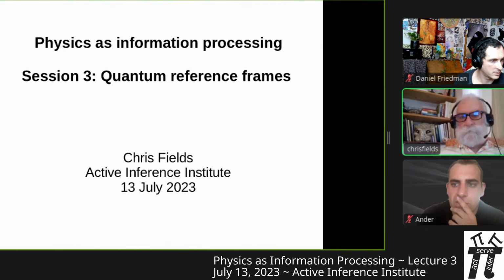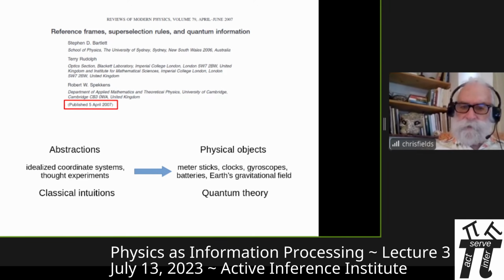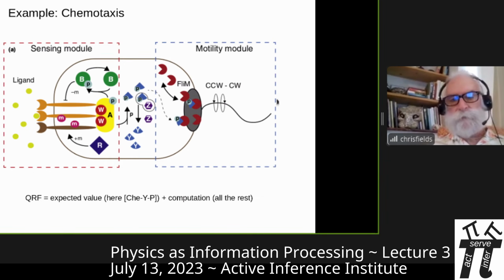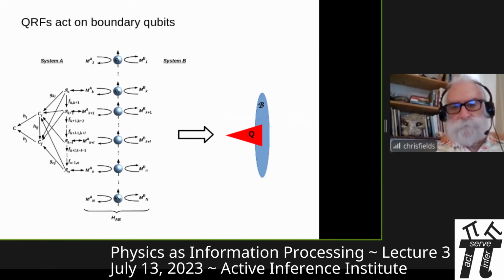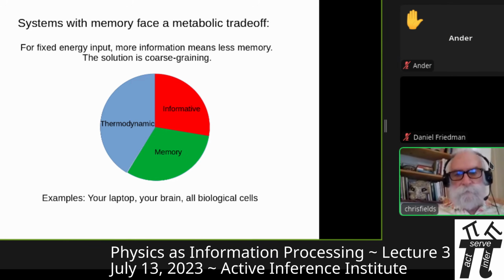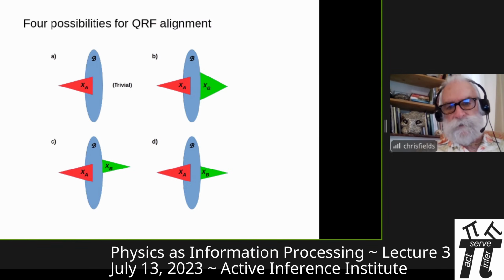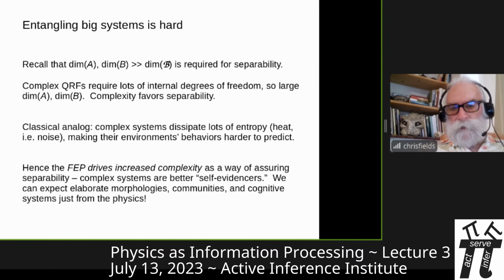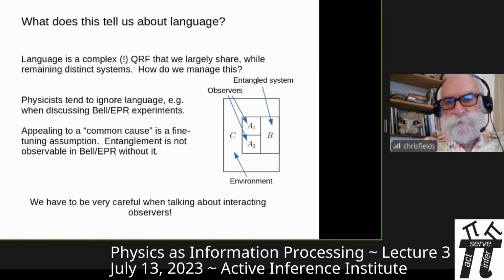"Physics as Information Processing" ~ Chris Fields ~ Lecture 3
Course materials

“Physics as Information Processing”
Course taught by Chris Fields
Course assistant is Ander Aguirre
Hosted during 2023 by the Active Inference Institute